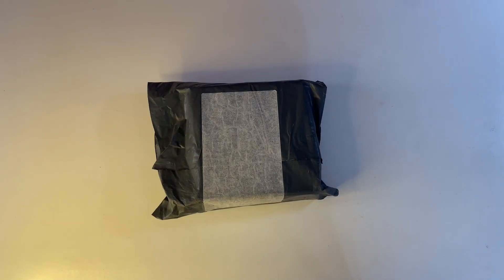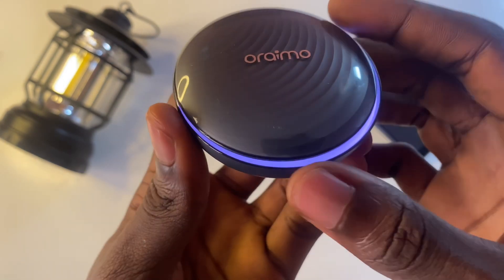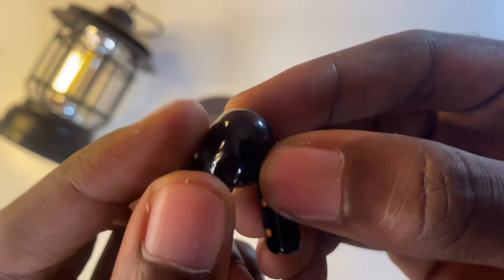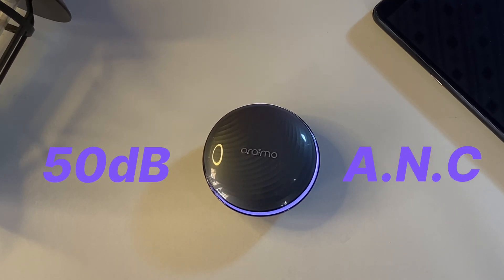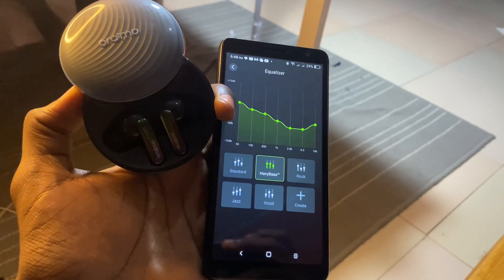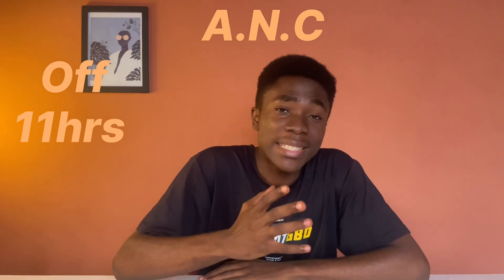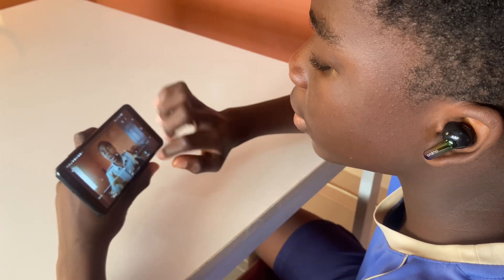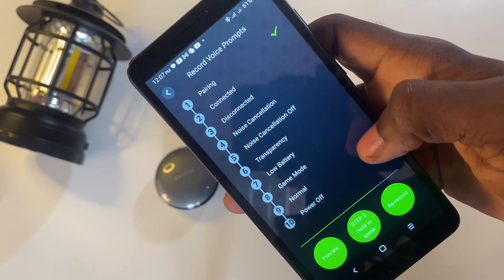oraimo SpaceBuds Unboxing and Review : So Good!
The oraimo SpaceBuds is a new addition to oraimo’s FreePods lineup and is the successor to the oraimo FreePods 4. It comes with a lot of upgrades and features such as improved hybrid A.N.C at 50dB, customizable voice prompts, personalized lighting effects, smart chat mode and so much more trading blows with the more expensive FreePods pro/plus and the apple AirPods Pro 2.
Here’s my review and unboxing video about the oraimo SpaceBuds hope you like it.

Watch my review on the freepods 4 here 👇👇👇

Oraimo FreePods 4 : Just Average!

Link for purchasing the SpaceBuds

Use “TonyElvis” at checkout for a discount 👆🏽👆🏽👆🏽

You can comment